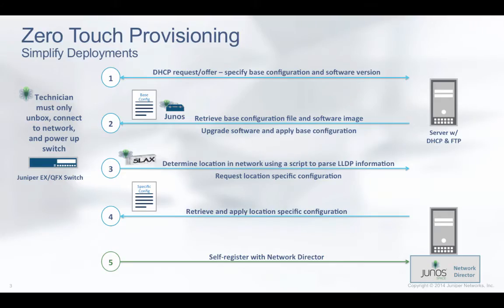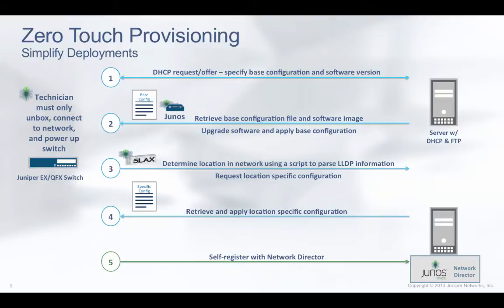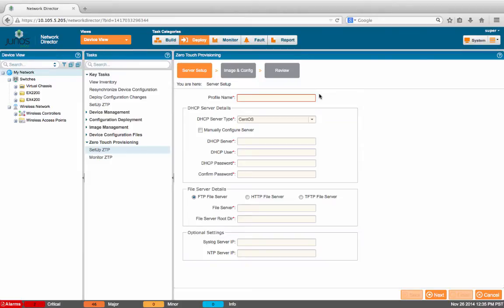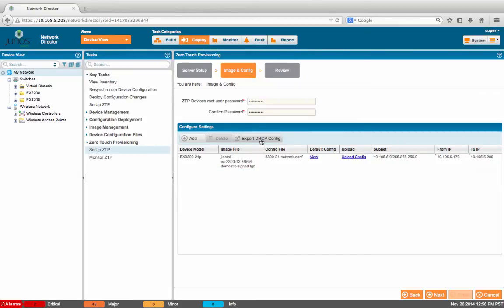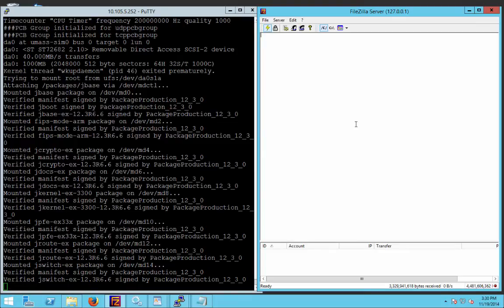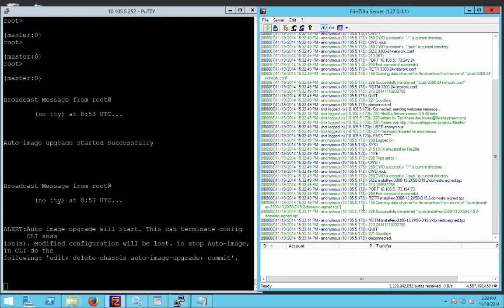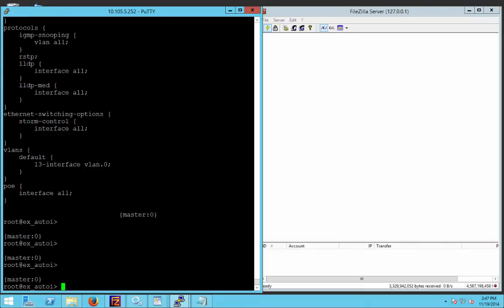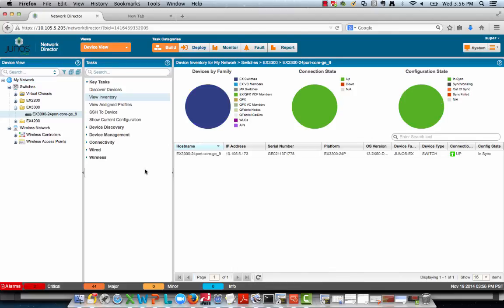Juniper True Zero Touch Provisioning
This video demonstrates the Zero touch provisioning capabilities available in Juniper switches using a typical deployment use case. This video also demonstrates how Network Director enables easy deployment of ZTP environment